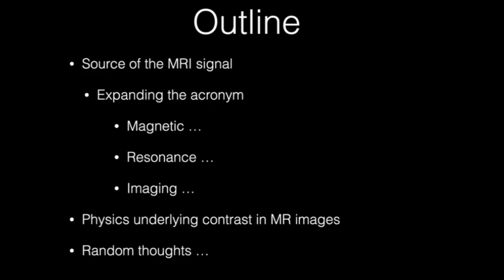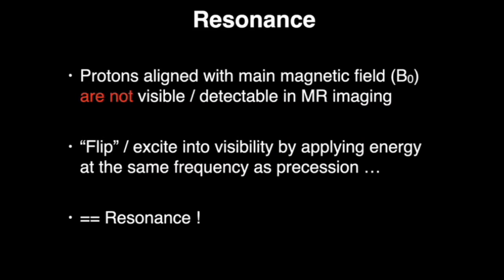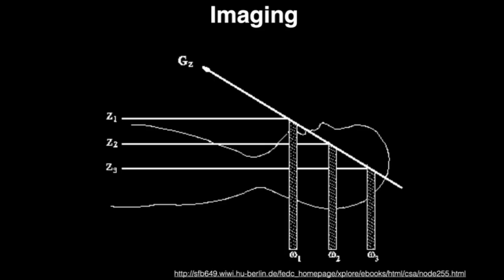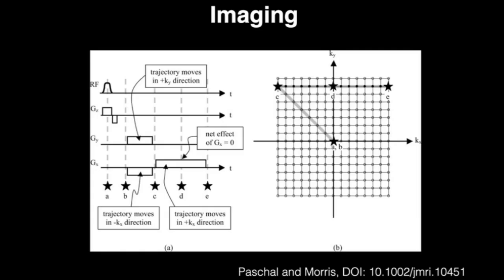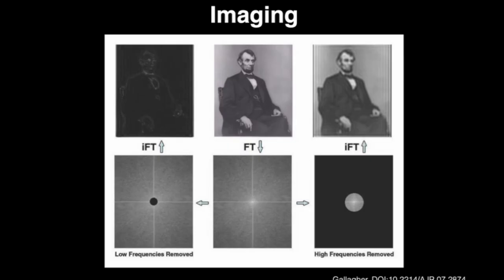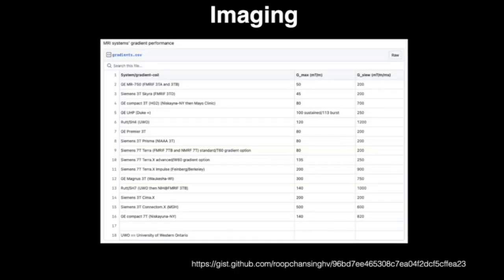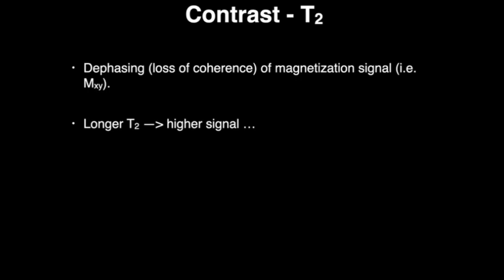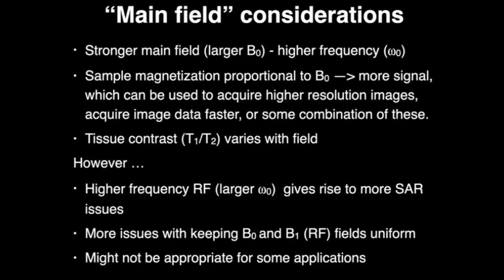Summer Course 2026: 3 The basics of MRI: Image contrast, reconstruction, and hardware by Vinai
Vinai Roopchansingh gives an introductory talk on basics of MRI.
Ever wondered how we can see inside the human body with such incredible detail without any invasive procedures? This presentation breaks down the core principles of MRI, making complex physics and math accessible to everyone.